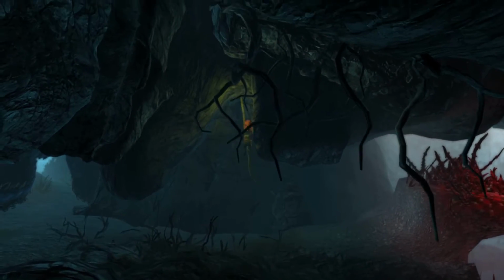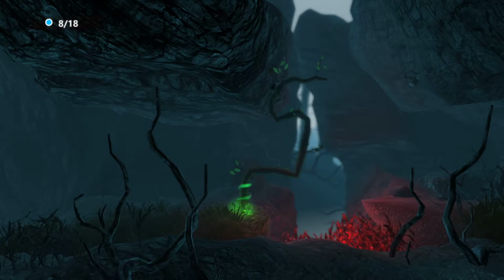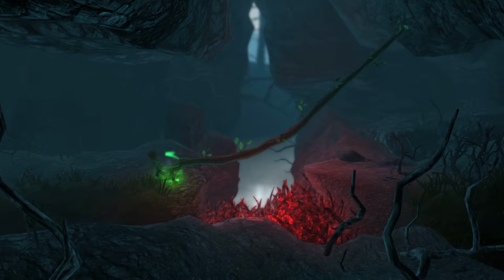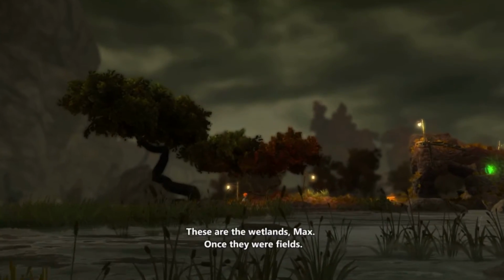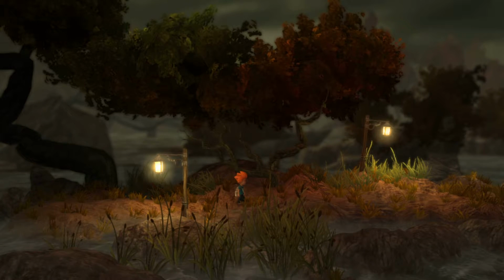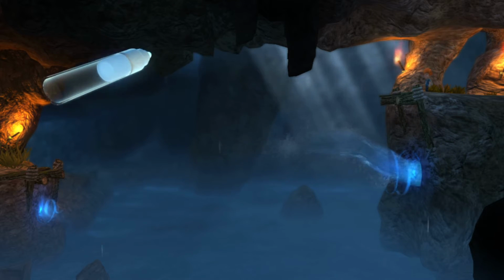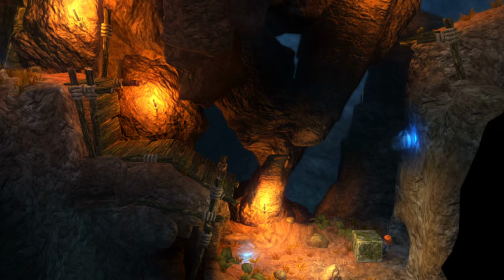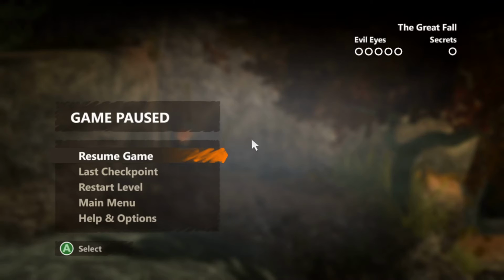🖋️Max: The Curse of Brotherhood #7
🎲Max: The Curse of Brotherhood is a cinematic adventure filled with action-packed platforming and creative puzzle-solving. Armed with only a Magic Marker, Max must confront evil at every turn in a hostile and fantastical world in order to save his kid brother, Felix. Join Max on his great adventure!